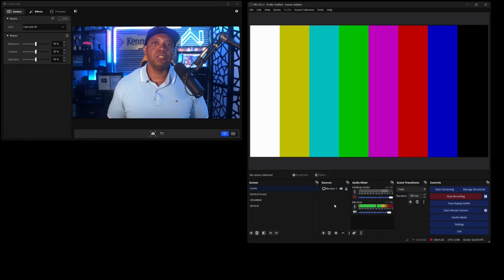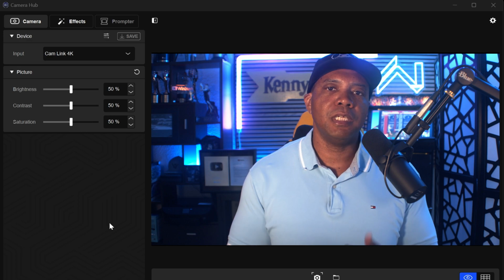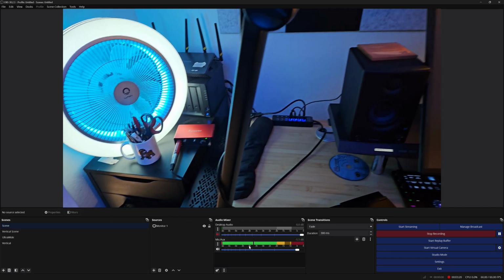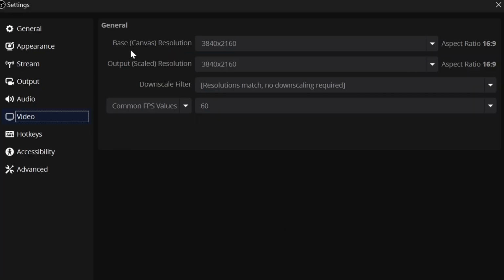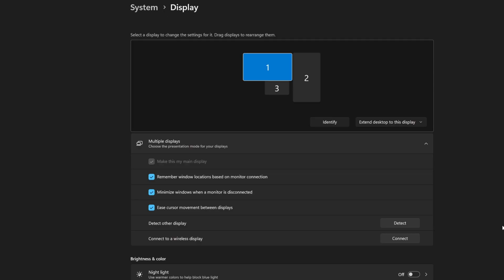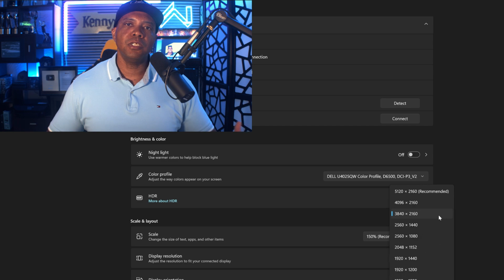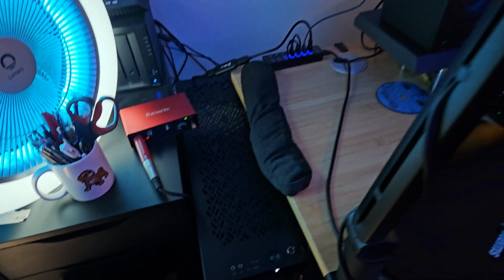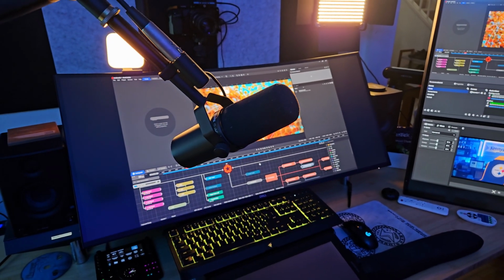How I Make Tutorials!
Discover my step-by-step process for creating engaging tutorials, from initial concept to final upload. Learn the tips and tricks I use to streamline my workflow and produce high-quality content efficiently.

0:00 What up what up
0:50 Software
3:46 Screen Resolution
4:48 Edit Software
5:35 My Camera Workflow
7:22 My Audio Setup
8:17 Monitor Setup
9:10 Laptop if Needed
9:31 Mistake I've Made